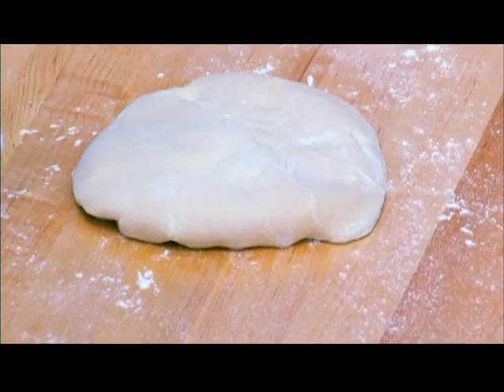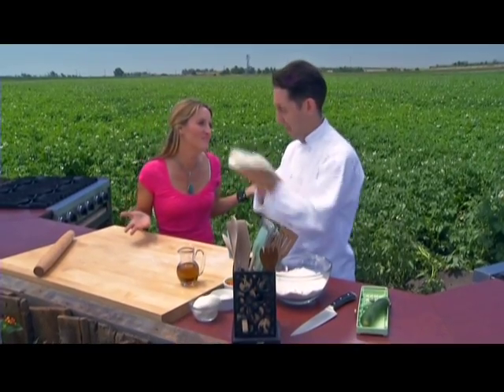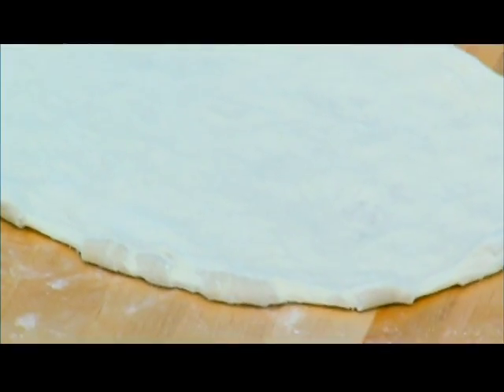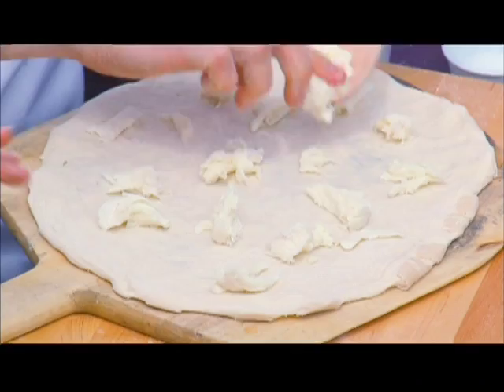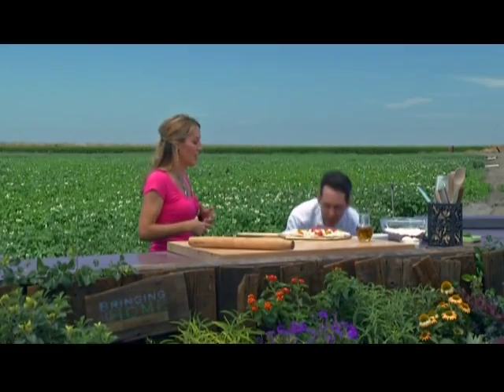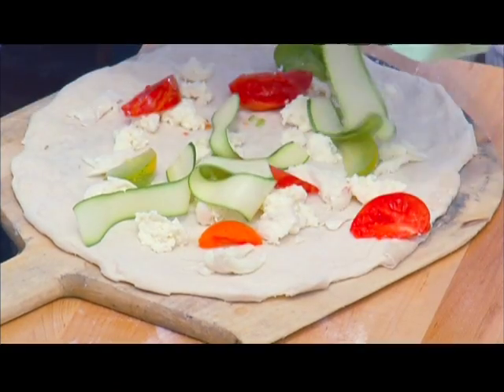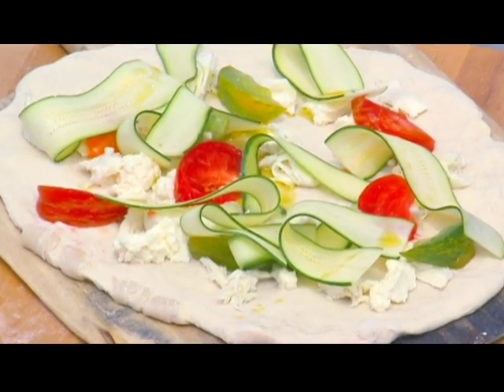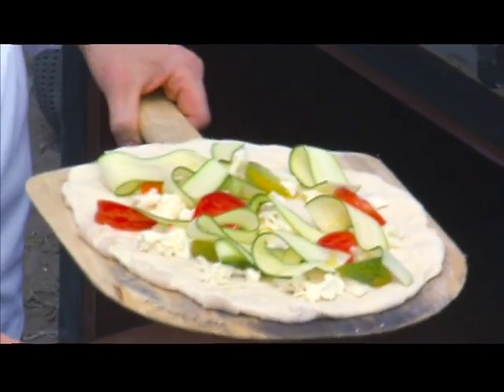Bringing It Home - Chef Robert Masullo - Maddy Pizza